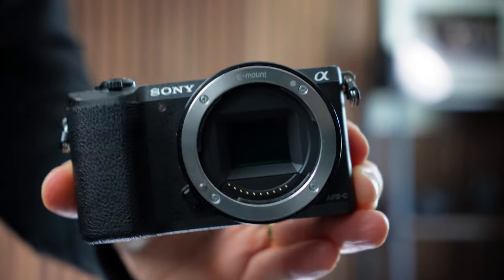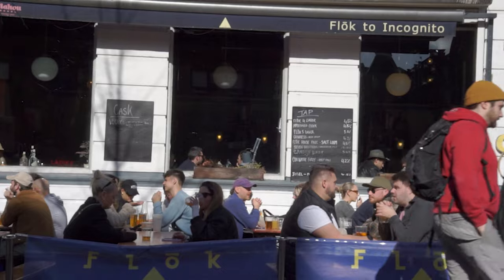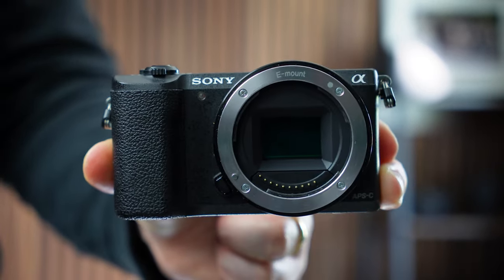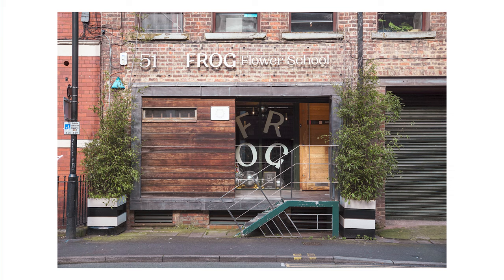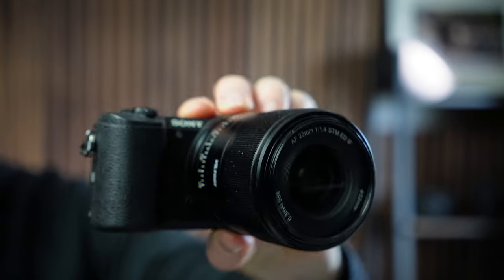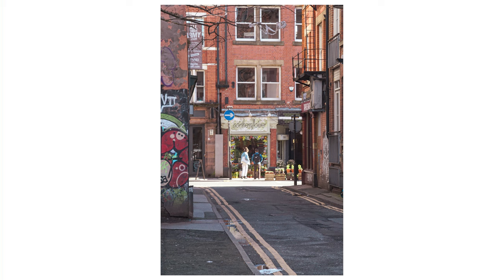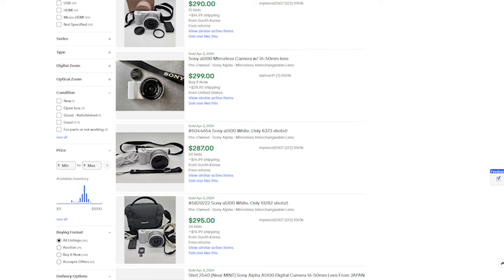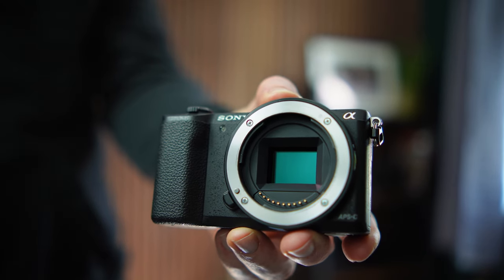Should you buy the Sony a5100 in 2024?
YES!

The SONY a5100 (ILCE-5100) is an entry-level budget mirrorless camera with an APS-C size sensor, great for LIVESTREAMING and VIDEO. This video includes a 2024 review with new SAMPLE videos and photography

Buy the Sony a5100  (* paid link)

Featured Lenses (* paid links) -
Sigma 16mm f1.4
Sony 70-350mm Telephoto
Sigma 18-50mm f2.8
Viltrox 23mm f1.4

Timestamps -

00:00​ - Start
00:32​ - Specifications and features
01:00 - Cons
01:37 - Battery life & Examples
02:30 - Microphone
02:56 - Picture Quality with examples
04:05 - Lenses
05:21 - Pros
05:58 - Livestreaming
06:24 - Price
07:10 - Should you buy in 2024?

Sony a5100
Sony​ a6000
Sony ZV-E10

My Lenses -
Sony 55-210mm Telephoto Lens
Sigma 16mm f1.4
Sony 18-105mm f4

My Tripod
My Microphone
Wireless Shooting Grip